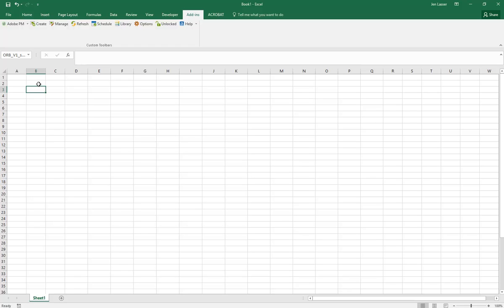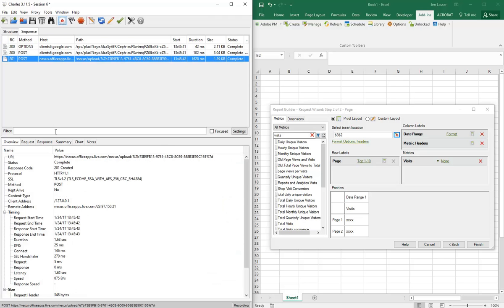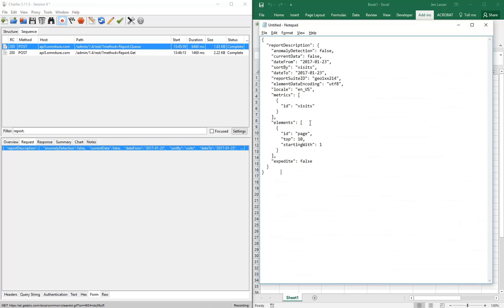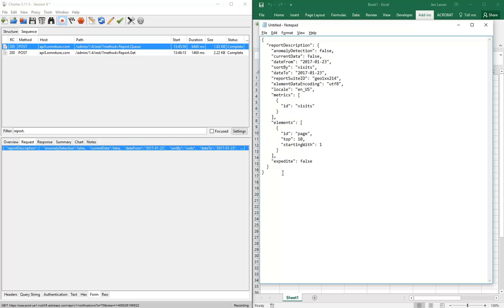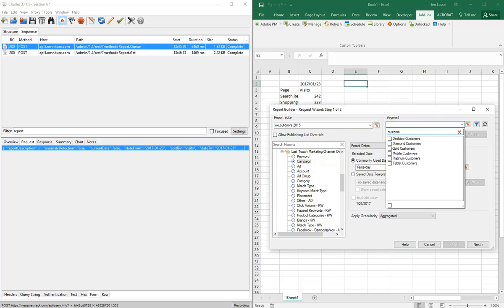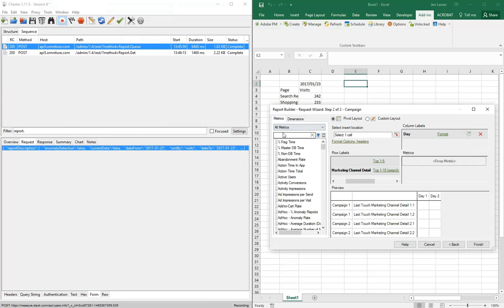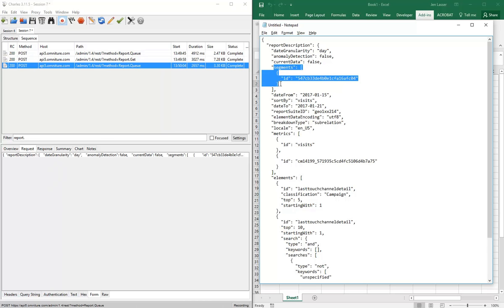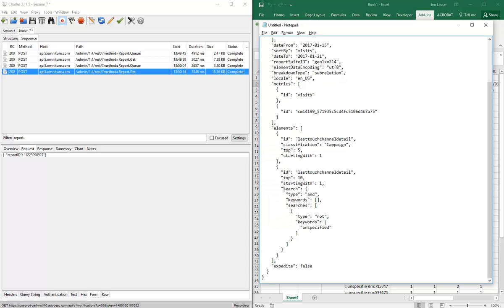Using Report Builder to Build Adobe Analytics 1.4 API Requests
Report Builder is something we all know & love. So what if I told you that you could use what you know about Report Builder to advance your Adobe Analytics skillset even further? In this video, we will walk through how to take debug Report Builder requests and use them to learn how to craft your own Analytics API queries.

UPDATE:
Report Builder updated how it requests the data slightly. You can still use this approach, but the information will be slightly different in a debugger.

1 - Search for api5.omniture.com. The number might vary from 1-5 depending on your data center.
2 - Go to the Request tab
3 - Search for 'Report.Queue' in the request.

There is also an alternate method to debugging requests like this, and it works just as well. You can turn on Report Builder logging from the Options mene and that will record the same information as a debugger would. Logs can be found under Documents/ReportBuilderLogs, and will be organized by day. You can search the file for 'Report.Queue' to find each of your requests. Logs also help with troubleshooting any issues.